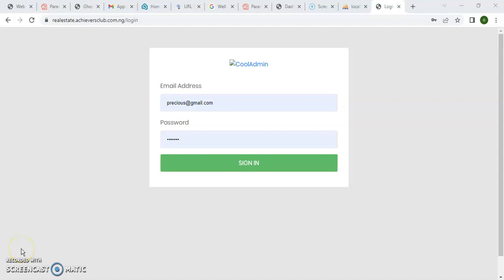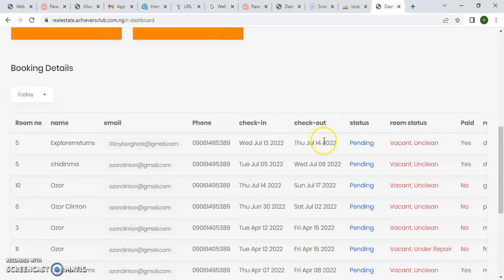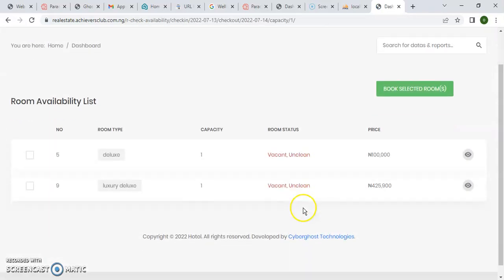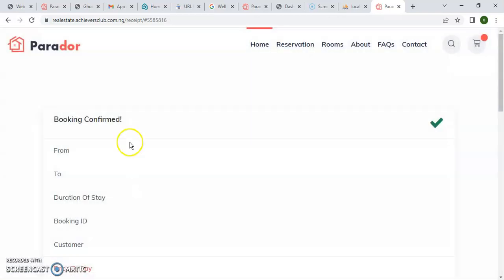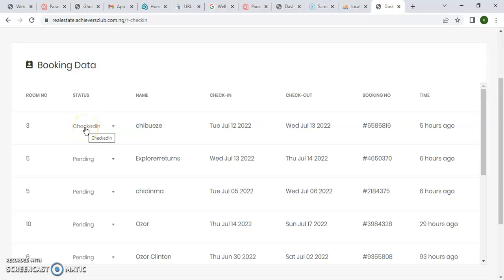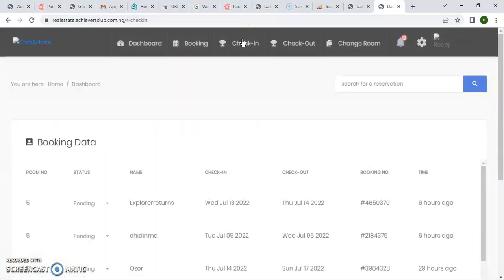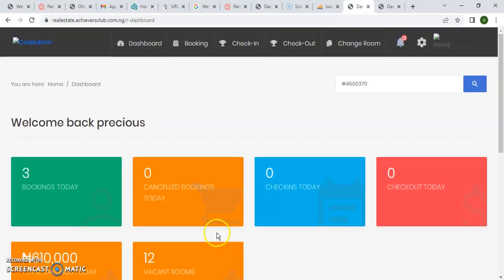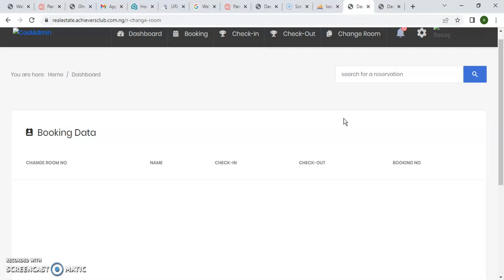receptionist section of hotel room reservation system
This video illustrates the role of the receptionist in a hotel reservation system